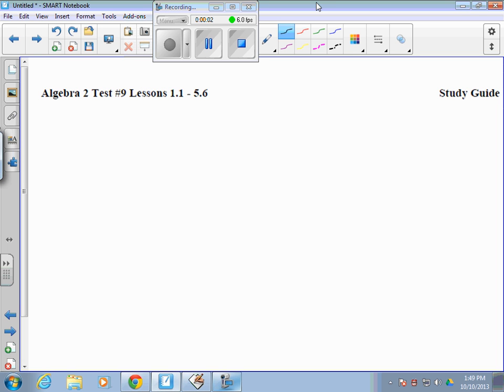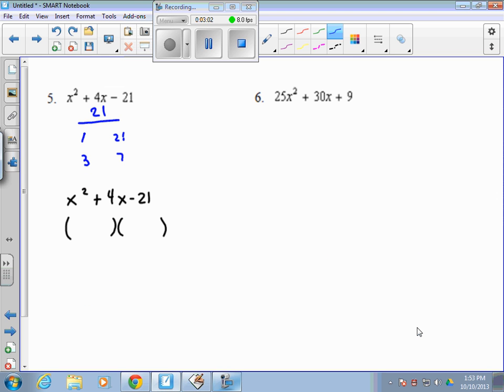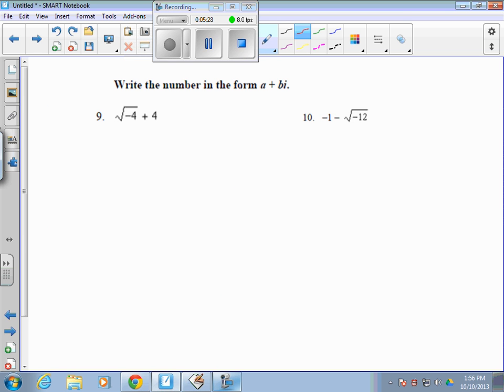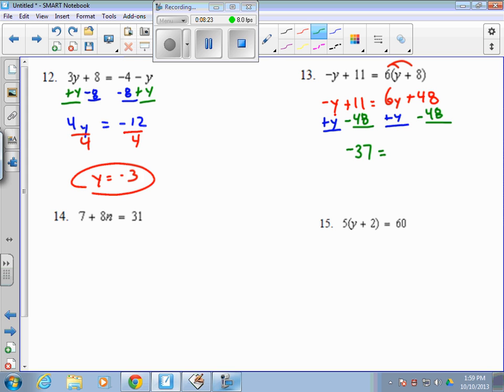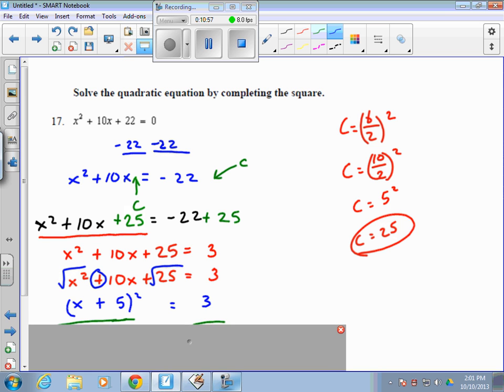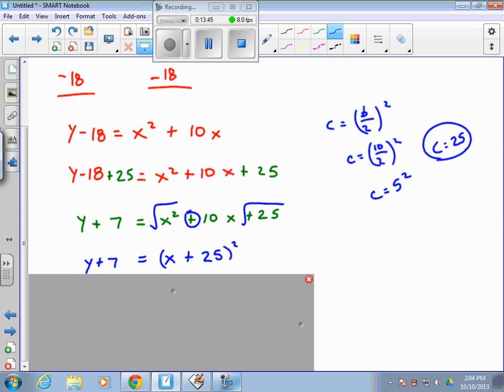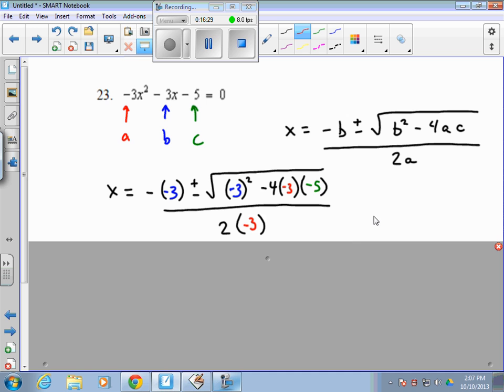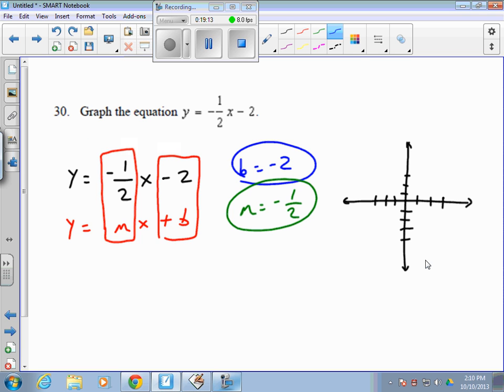Alg 2 Test 9 Study Guide